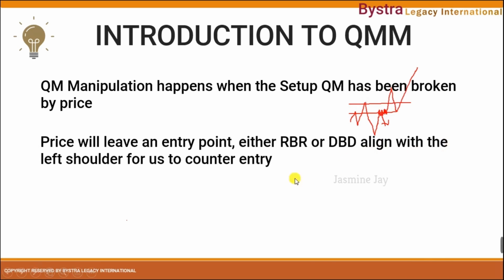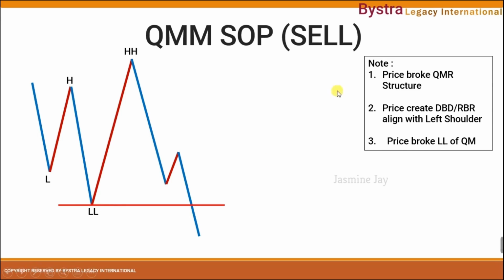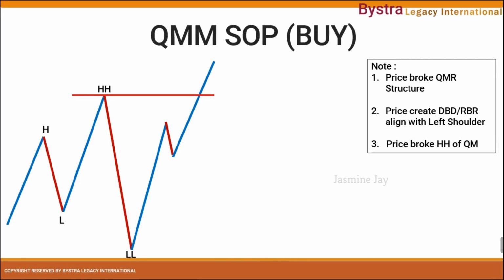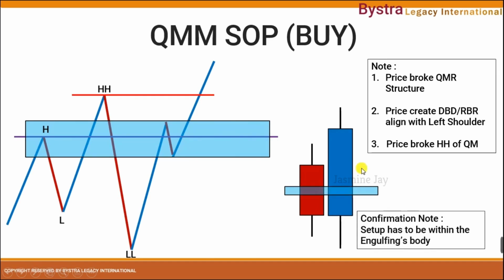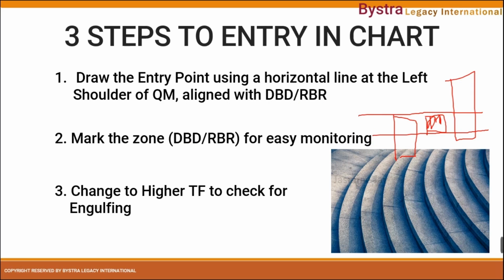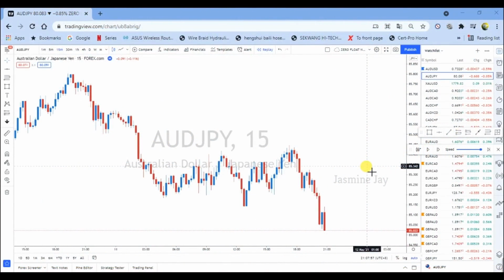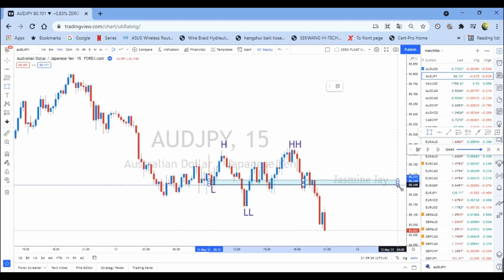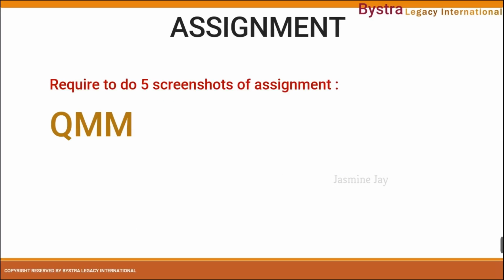Quasimodo Manipulation QMM Bystra Legacy